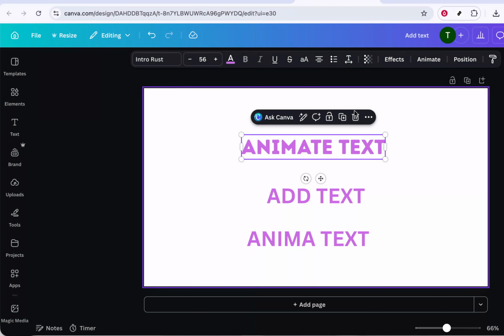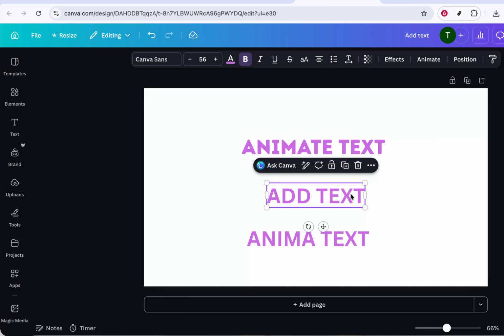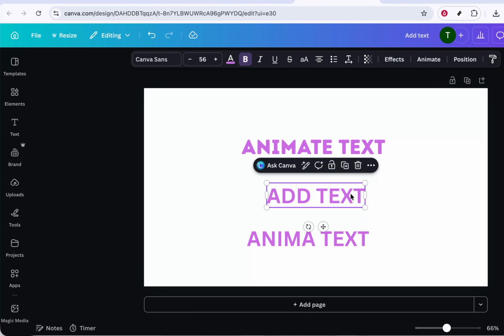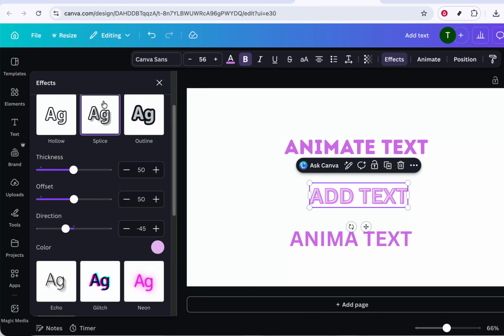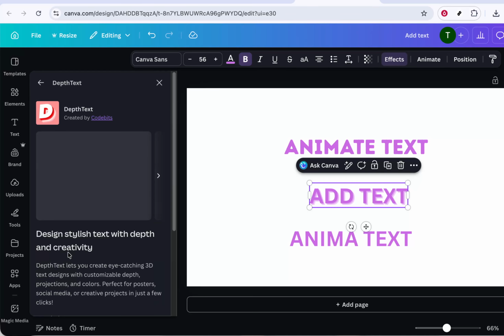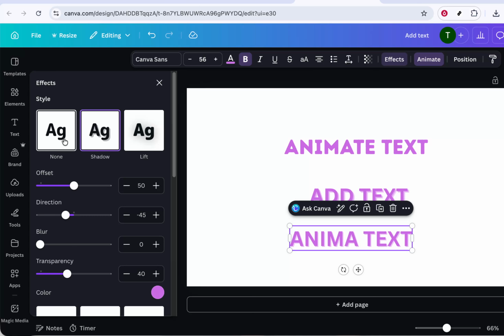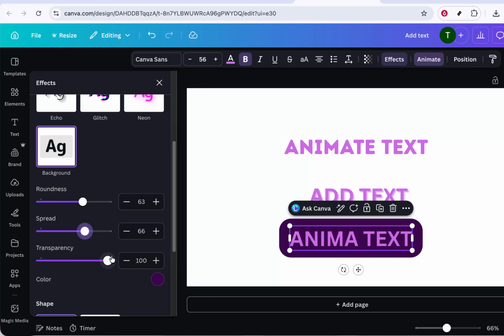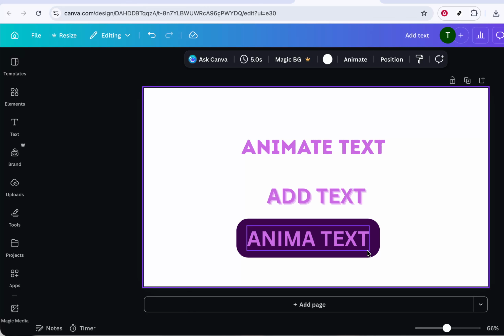How to Add Effect on Text Font in Canva | Quick Guide 2026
In this video, you’ll learn how to add effects to text fonts in Canva to make your designs more creative and visually appealing. I’ll show you how to use Canva’s built-in text effects to style your fonts and enhance your graphics for social media, presentations, and more.